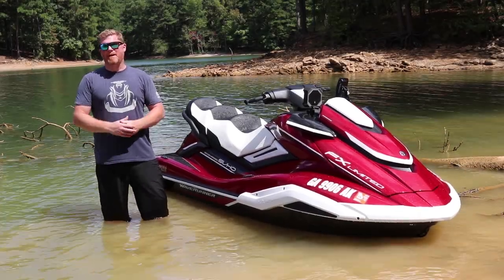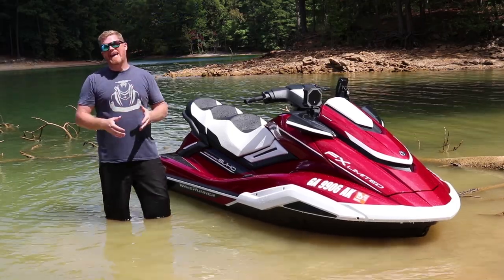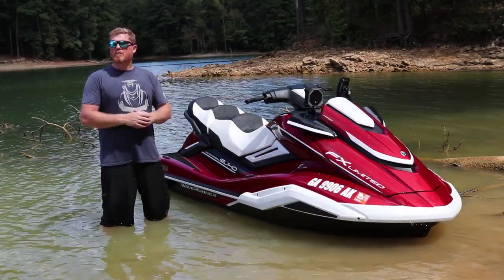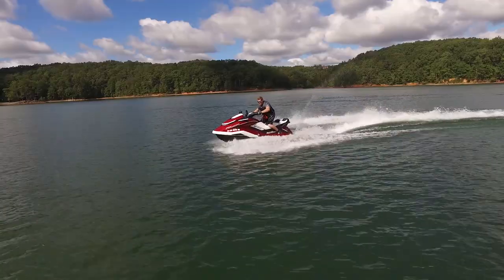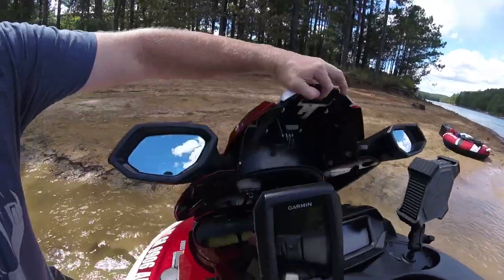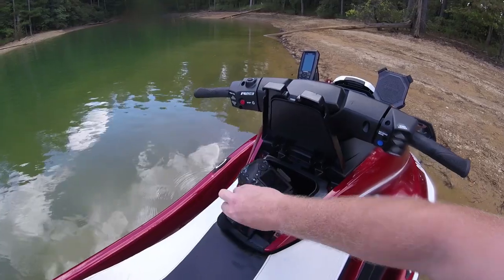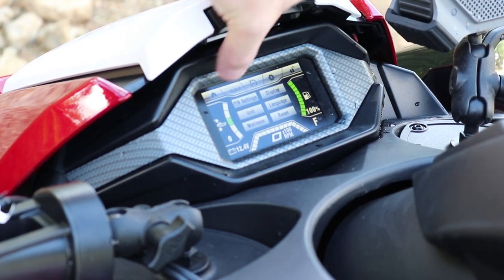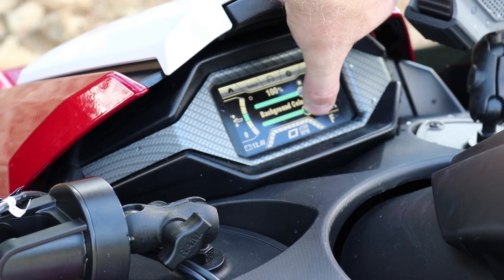2019 Yamaha FX Limited SVHO WaveRunner Review – Long Haul, Ep. 32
Rising above the rest of the 2019 lineup of new WaveRunners from Yamaha, the all-new, completely redesigned FX Limited SVHO is already being hailed as the brand's flagship. Why? Well, besides coming with a king's ransom of truly impressive accessories (a full-color Garmin GPS and fish finder, transom-mounted transducer, two Bluetooth-operated, waterproof speakers, a PWC cover, one-man raft, 12V socket, electric raft inflator, tow rope, bumpers and soft-sided cooler), the supercharged FX also features a few industry firsts, including the full-color, low-glare touchscreen digital dashboard which not only provides far more onboard data than any other dash before, but also tracks fuel consumption, miles to empty, and trip miles and hours. Additionally, you can limit the FX's top speed and acceleration curve if you're letting your novice friend try it out on the water. Add to that a patented waterproof glove box, a massive new front bin (adding up to 44 total gallons of storage), footwell drains, the biggest folding swim step in the industry, and unmatched handling and maneuverability

You can read our full-length, first-hand personal review of the 2019 Yamaha FX Limited SVHO WaveRunner HERE: